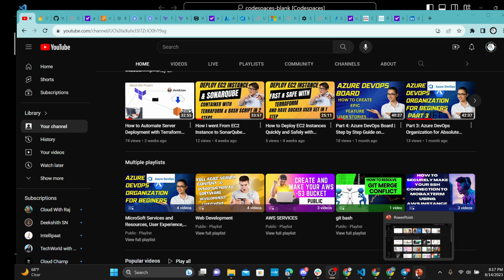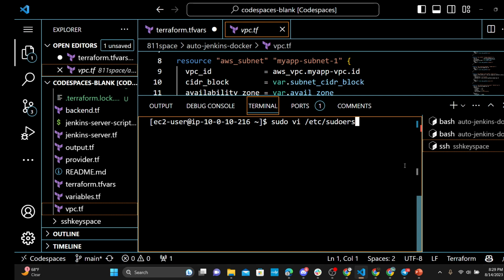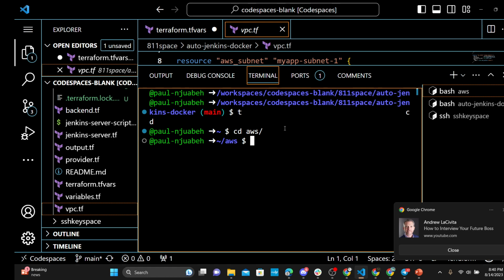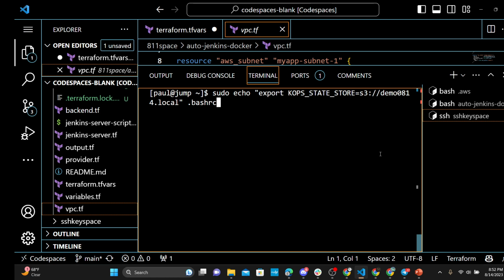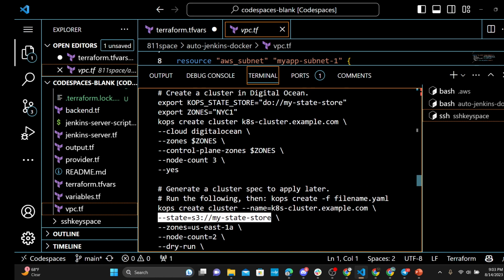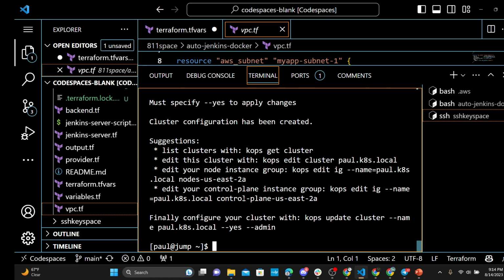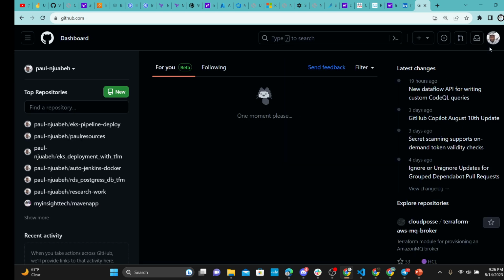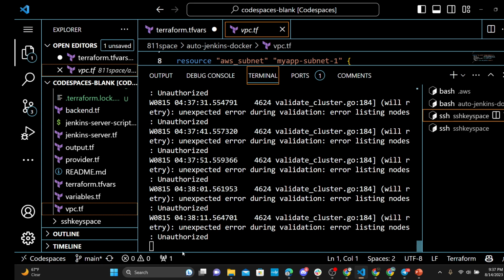🚀 Mastering Kubernetes: Easy Cluster Setup with kOps on AWS! 💡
Sure, I'd be happy to help you simplify and break down the cluster creation steps for Kubernetes using kOps. Here's a more step-by-step and simplified version of the documentation:

**Installing Kubernetes with kOps: Step-by-Step Guide**

**Step 1: Prepare Your Environment**

Before you start, make sure you have these prerequisites in place:

1. **Install kubectl:** Make sure you have kubectl installed on your computer.

2. **Device Architecture:** Install kops on a 64-bit (AMD64 and Intel 64) device architecture.

3. **AWS Account:** You need an AWS account, IAM keys, and the necessary permissions for the IAM user.

**Step 2: Install kOps**

kOps is the tool we'll use to set up Kubernetes. Follow these steps:

1. **Download kOps:** You can download kOps from the releases page. Here's how you can do it:

   - For macOS:
curl -LO -s | grep tag_name | cut -d '"' -f 4)/kops-linux-amd64

2. **Make kops Executable:**

3. **Move kops to PATH:**
   sudo mv kops-linux-amd64 /usr/local/bin/kops
   Alternatively, you can use Homebrew:
   brew update && brew install kops

**Step 3: Set Up Route53 Domain**

kOps uses DNS for cluster discovery. Follow these steps to set up a Route53 domain:

1. **Choose a Domain:** Decide on a domain name for your cluster, like `useast1.dev.example.com`.

2. **Create Hosted Zone:** Create a Route53 hosted zone for your chosen domain, like `dev.example.com`.

3. **Configure NS Records:** Set up NS records in the parent domain to resolve records in your domain. Check using:

**Step 4: Create an S3 Bucket for Cluster State**

kOps needs an S3 bucket to store cluster configuration. Here's how to set it up:

1. **Create S3 Bucket:** Create an S3 bucket for cluster state, like `clusters.dev.example.com`.

2. **Set Environment Variable:** Export the S3 bucket path to an environment variable:

**Step 5: Build Cluster Configuration**

Now it's time to configure your cluster:

1. **Create Cluster Configuration:** Run this command to create cluster configuration (this is not the actual cluster):

2. **Explore Configuration:** Use these commands to explore and modify the configuration:
   kops get cluster
   kops edit ig --name=useast1.dev.example.com nodes
   kops edit ig --name=useast1.dev.example.com master-us-east-1c

**Step 6: Create the Cluster in AWS**

2. **Cluster Creation:** The cluster creation will take a few minutes to complete. You can use `kops rolling-update cluster` to immediately apply configuration changes.

**Final Notes**

- You can explore additional add-ons for your Kubernetes cluster, like logging, monitoring, and more.

- When you're done, use `kops delete cluster` to remove the cluster.

That's it! You've successfully installed Kubernetes on AWS using kOps. If you want to learn more about Kubernetes concepts or kOps advanced usage, check the provided resources.